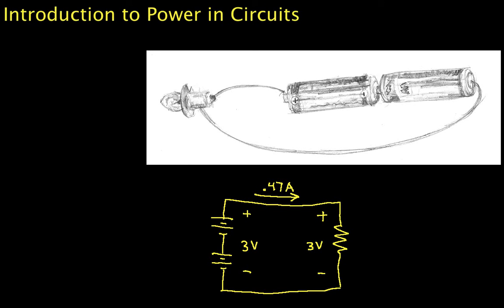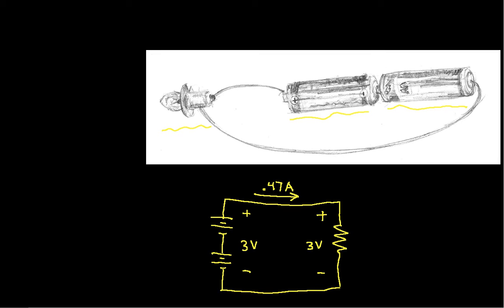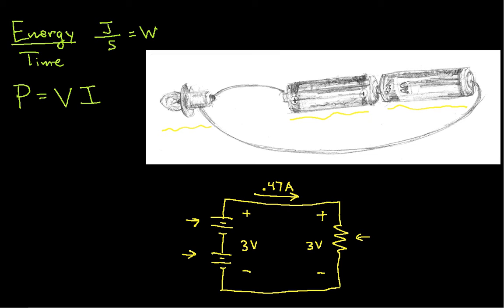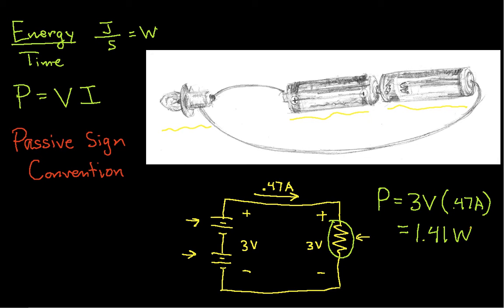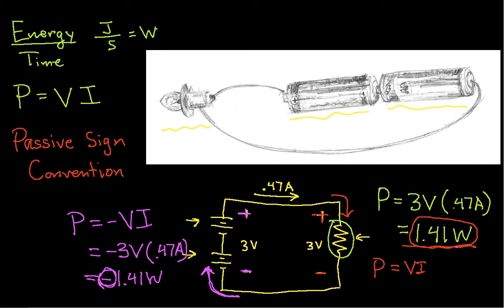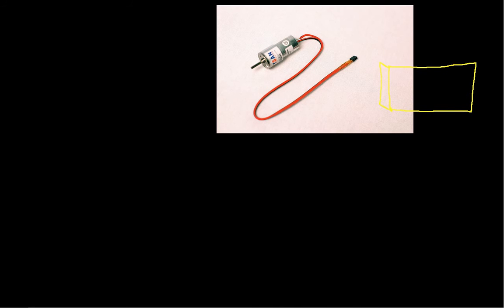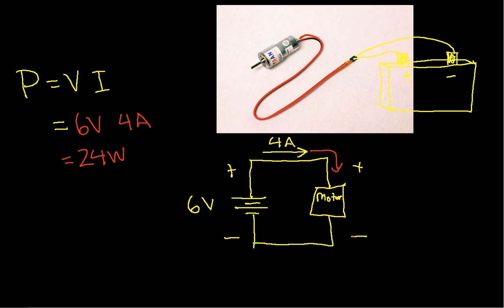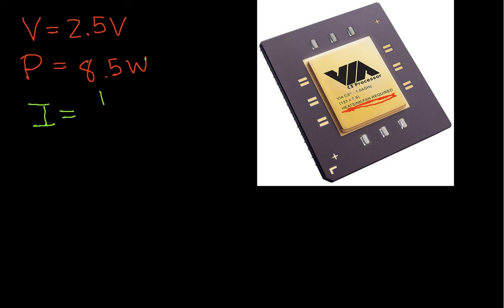Intro to Power in Circuit Analysis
Electric power is the rate at which electric energy is transferred by an electric circuit. The SI unit of power is the watt, one joule per second.

Electric power is usually produced by electric generators, but can also be supplied by sources such as electric batteries. Electric power is generally supplied to businesses and homes by the electric power industry. Electric power is usually sold by the kilowatt hour (3.6 MJ) which is the product of power in kilowatts multiplied by running time in hours. Electric utilities measure power using an electricity meter, which keeps a running total of the electric energy delivered to a customer.